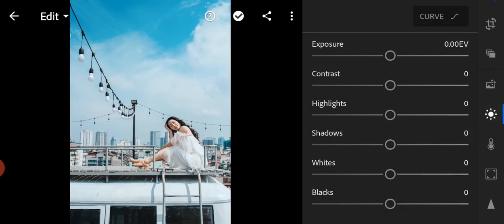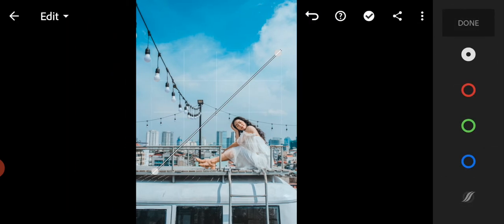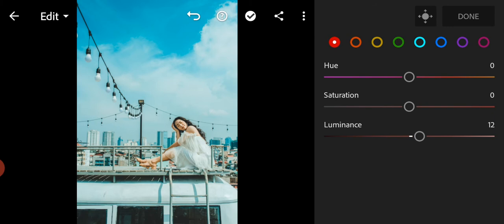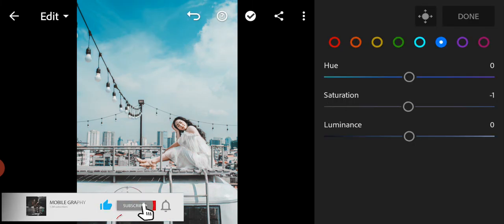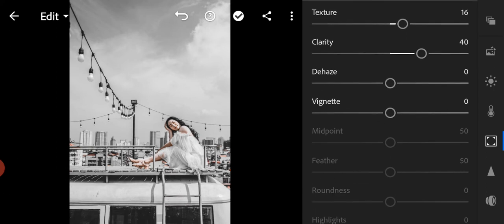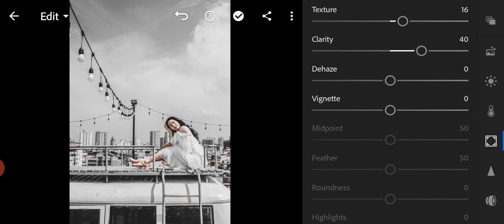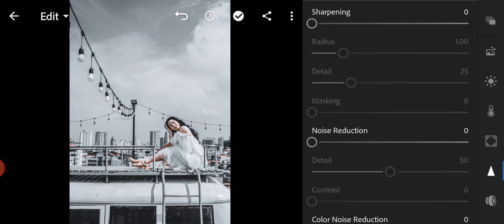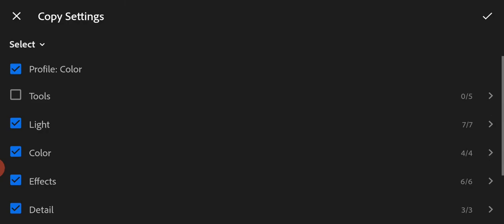Silverqueen Presets - Lightroom Mobile Presets | Grey Preset | Urban Presets | Urban Photography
In this video, I will show you how to edit Urban Photography filters using Lightroom mobile.

▶ Pictures:
• Pixabay

Category
People and Blogs